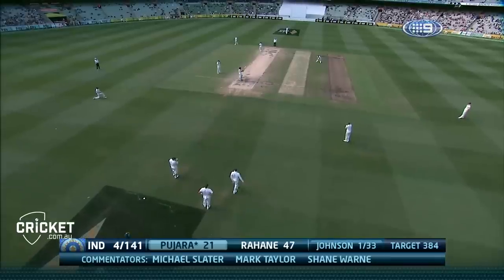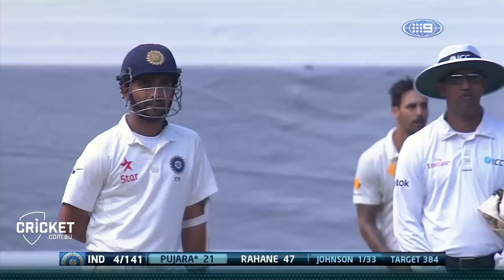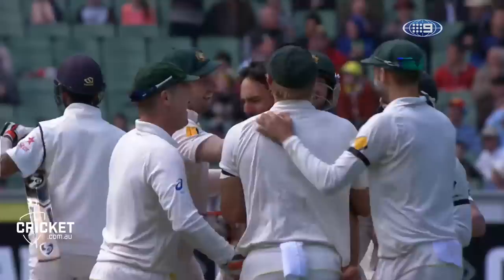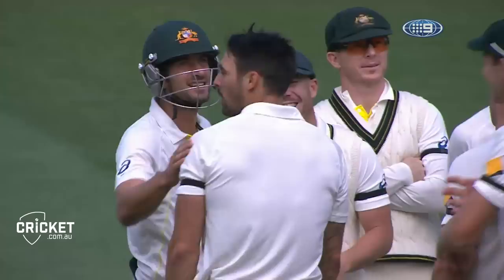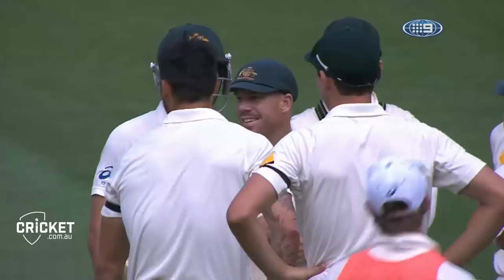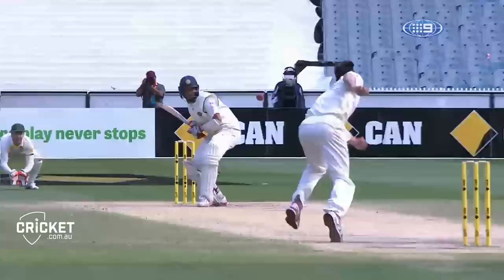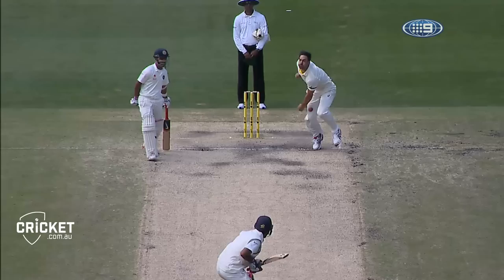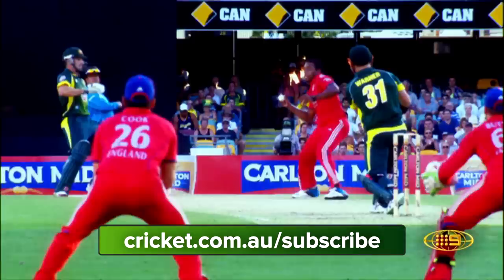Johnson's magic off-cutter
Mitchell Johnson gets the crucial breakthrough for Australia with a ripper of an off-cutter to knock back Cheteshwar Pujara's off stump